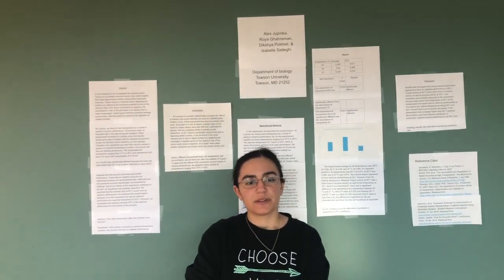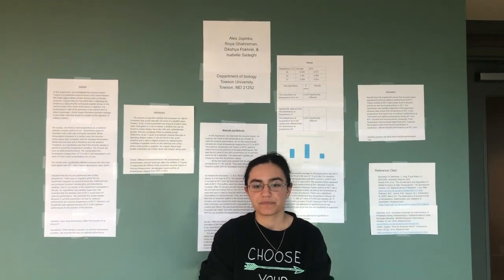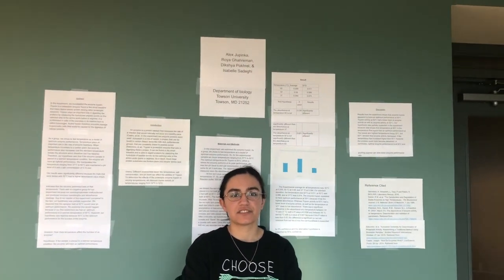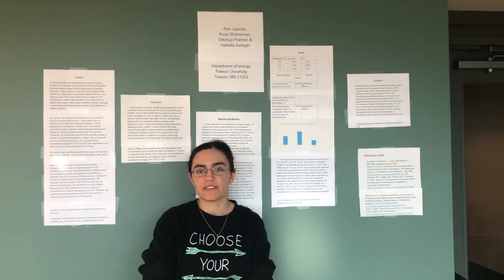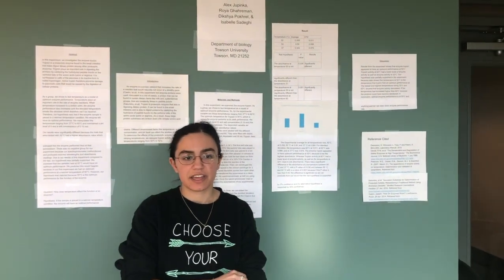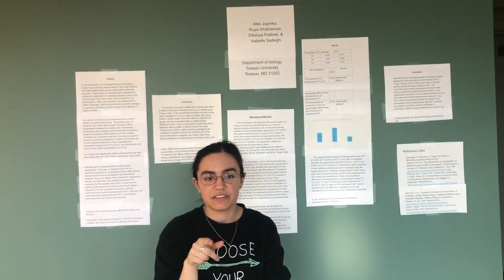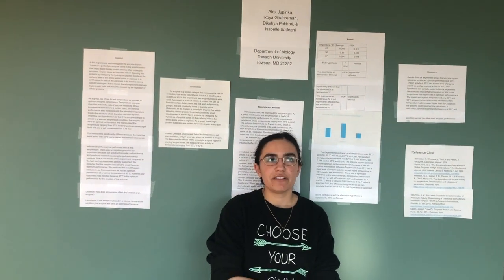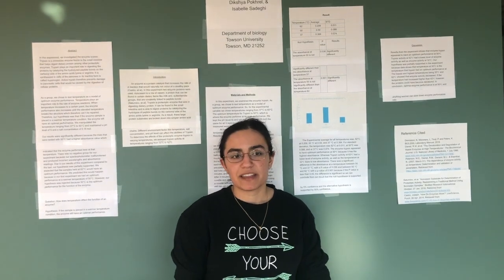Roya Enzyme lab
Bio 200L